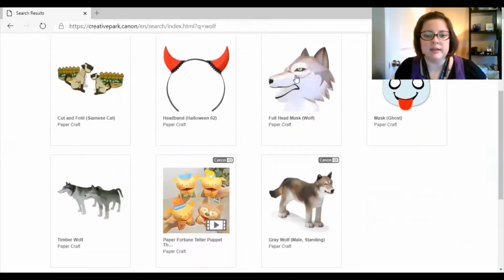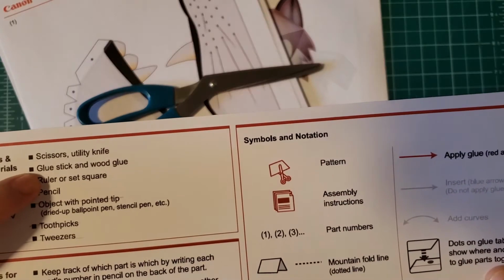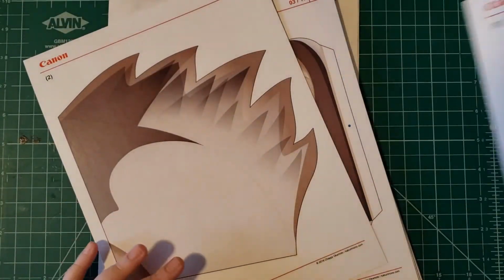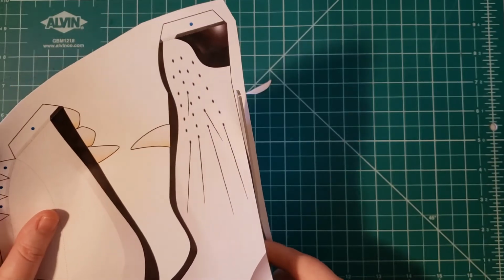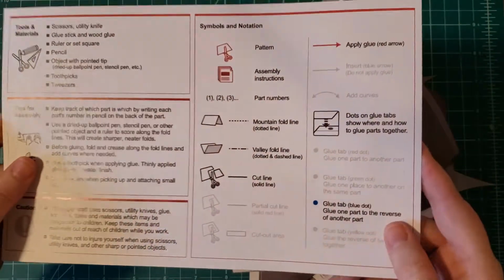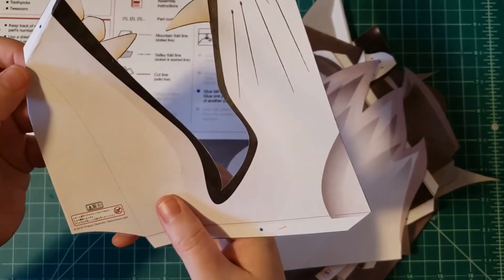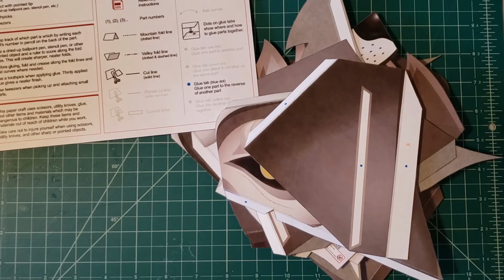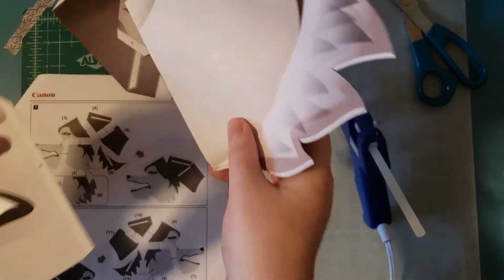Make a Wolf Mask with Ms. Sarah, Maxwell Park Library youth associate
The Kids Read, Curious Word theme for December 2020 is "Cry Wolf!: Wolves in Fact and Fiction."